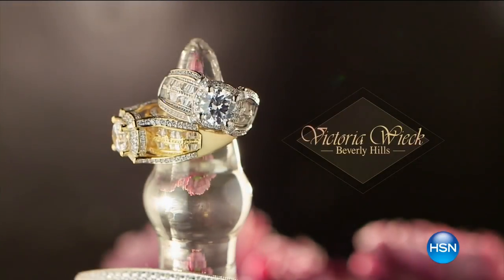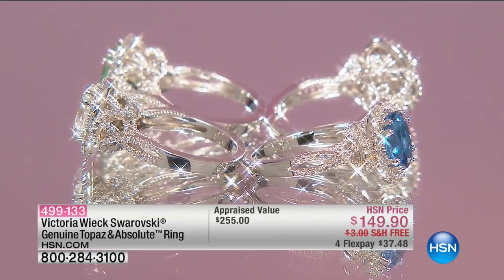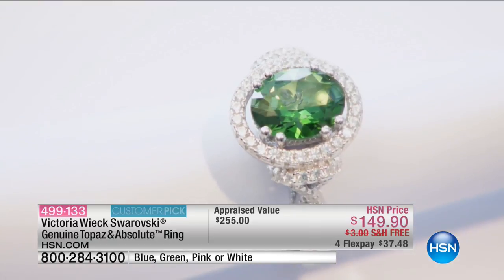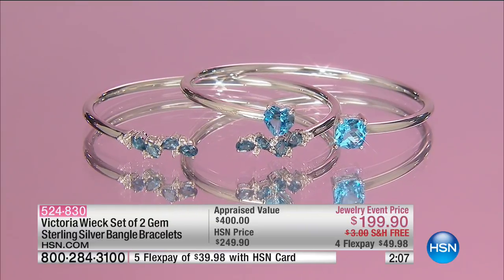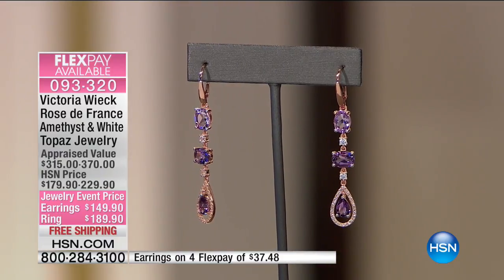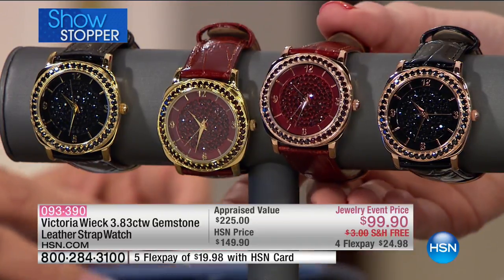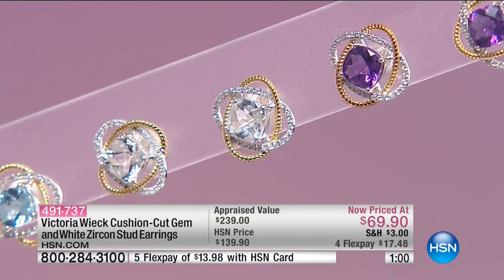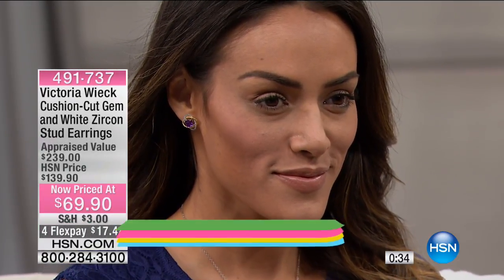HSN | Victoria Wieck Gemstone Jewelry 01.09.2017 - 10 AM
Designer Gemstone Jewelry